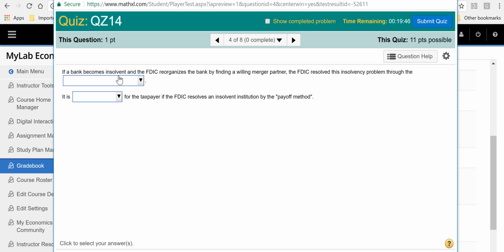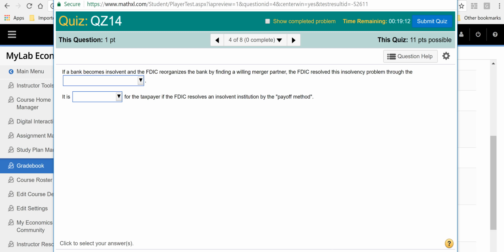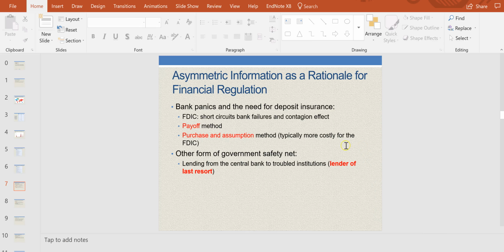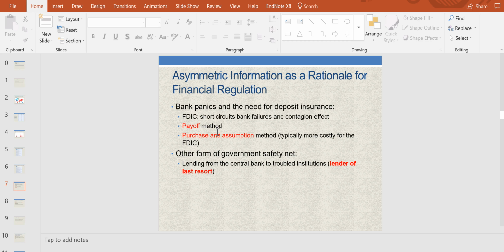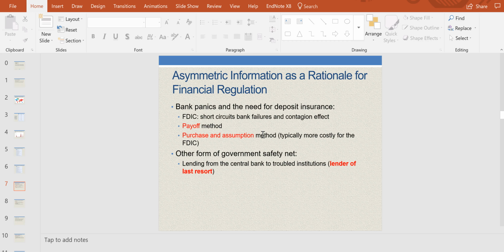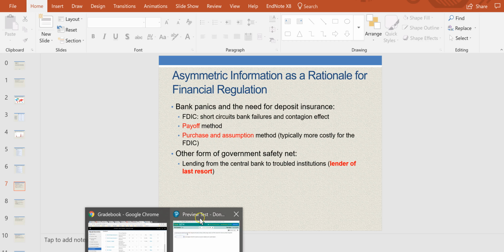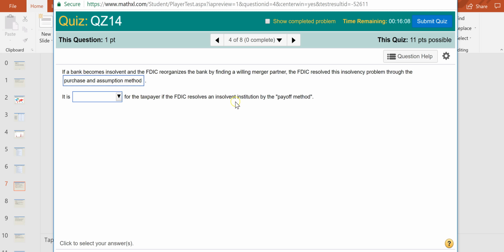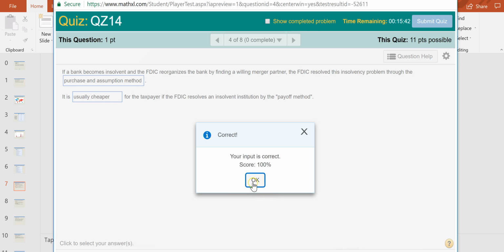ECON308 - QZ14, Q4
This is a question on the two common methods the FDIC uses to deal with a failing bank.